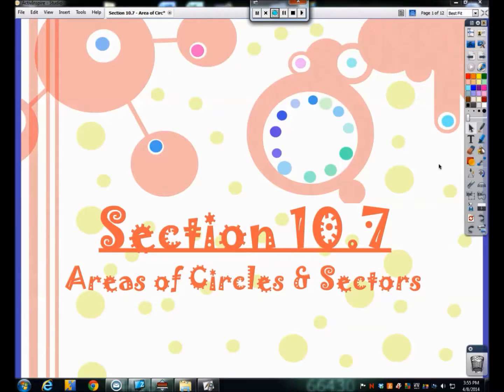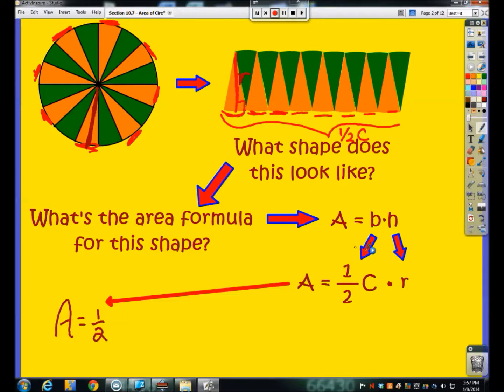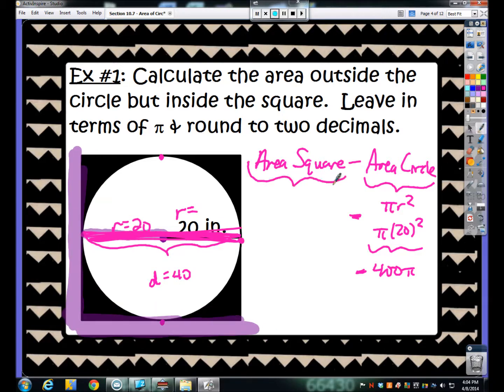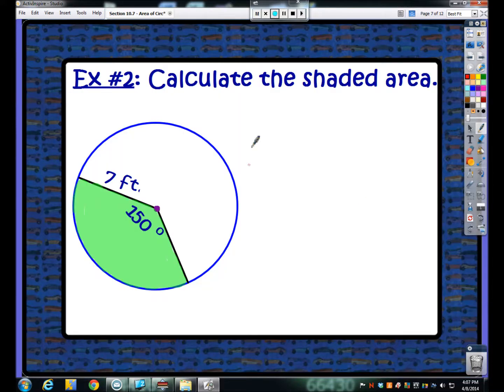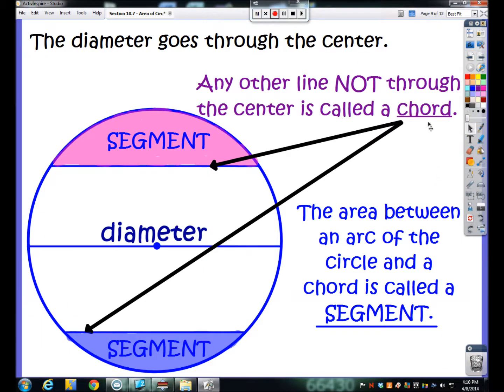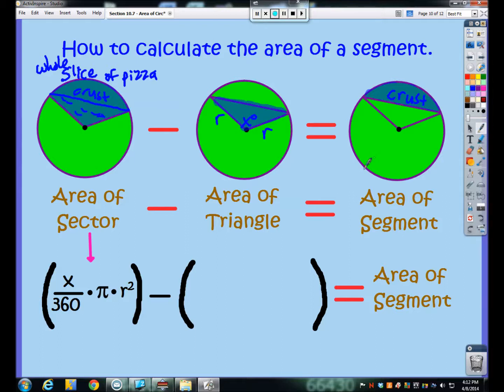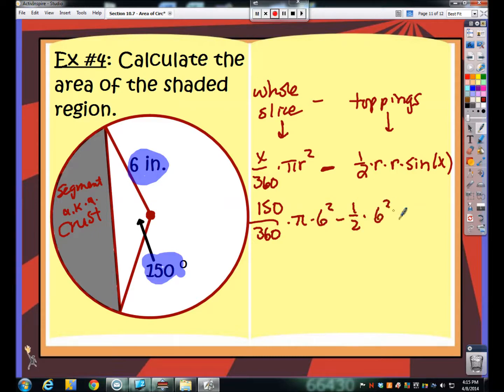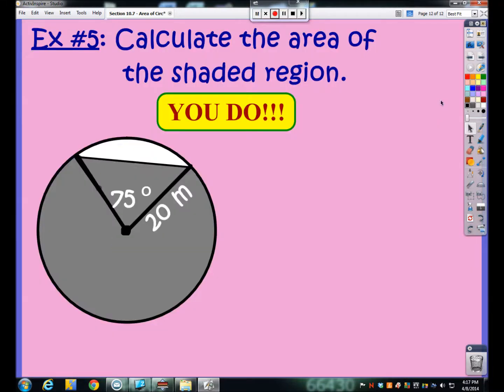Chapter D - Video #2 (Section 10.7)